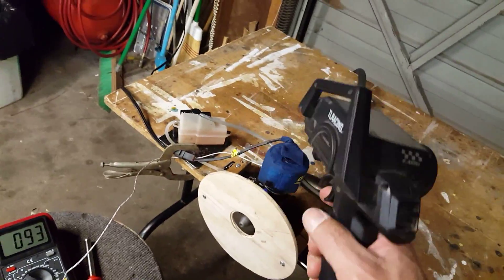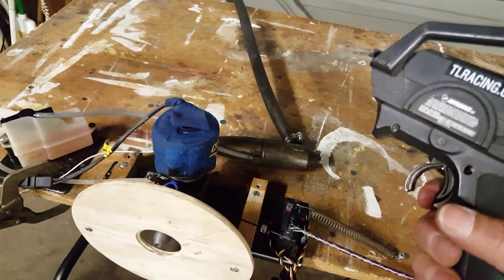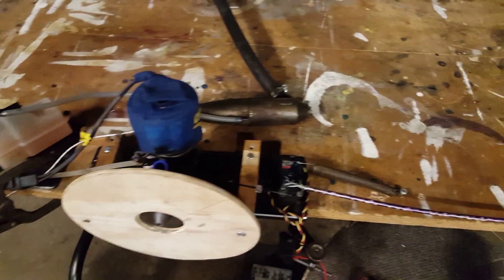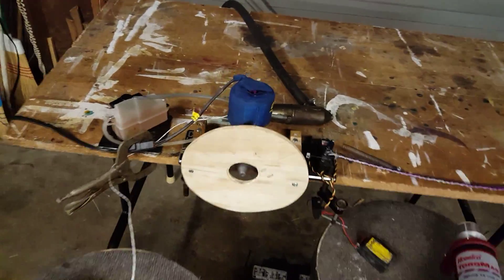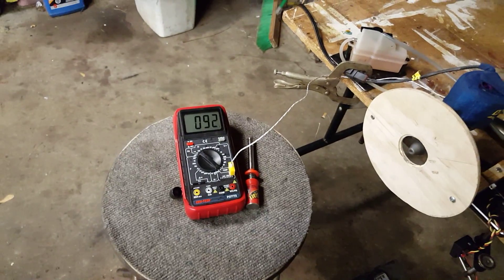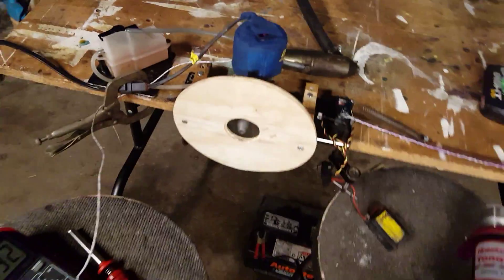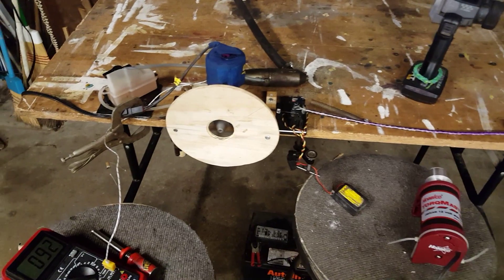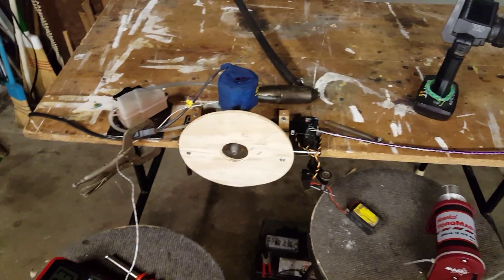P5 Break in...Update!!!